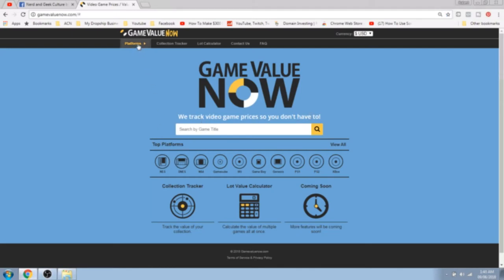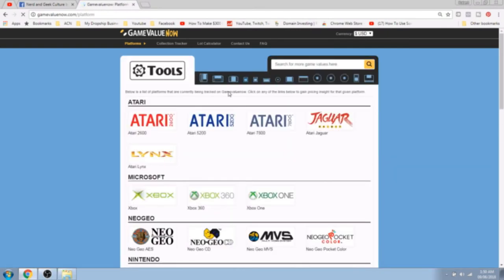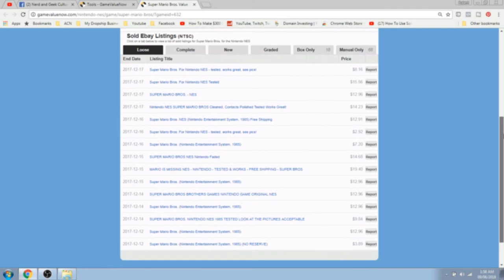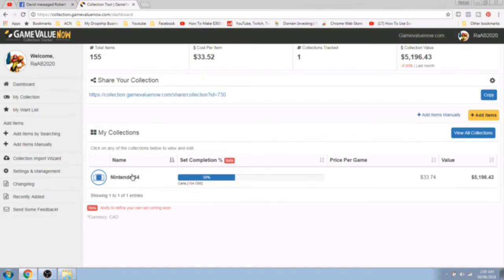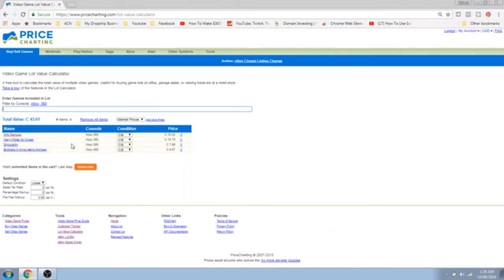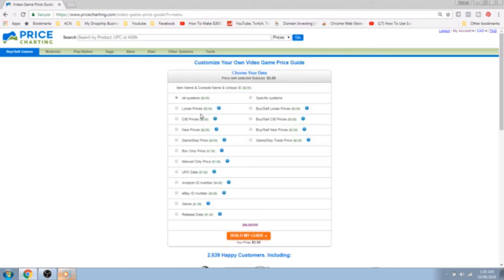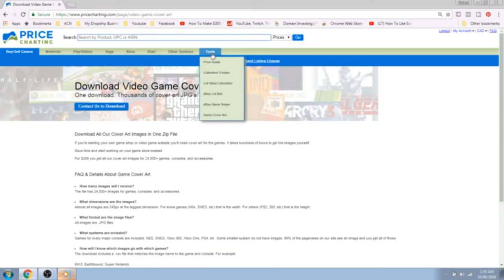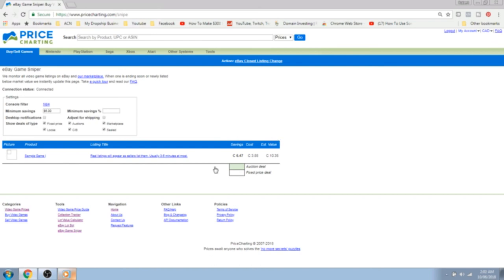GAME VALUE NOW AND PRICE CHARTING TUTORIAL (How-To Track your Video Game Collection)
In this Video I share with you my two favorite websites for Finding Average Values for your Games and keeping track of your Collection.  I go into detail on how to use them by sharing my screen and going through all the Key Features and how to use them.

So you walk into a retro video game store and something on the shelf catches your eye. You see the price tag and are unsure as to whether they're asking price is "fair"
OR
Maybe you have been collecting for years. And for whatever reason you would like to get an accurate idea of what your overall collection value is.
Why waste Copious Amounts of time Searching up Games on Ebay and scrolling through the sold listings to try and get an accurate idea of the value of a single item, When you could go to a website that has all that data conveniently stored for you and at your fingertips whenever you need it.

The sites I am going to show you are called;

Both Websites are excellent for tracking games from Retro to Newly released.

Are you Literally JUST getting Started. Then tools to be able to check authenticity, as well as repair and clean your games and consoles are definitely a must. Here is a couple of Links to some quality tools!
- This tool set works for the majority of retro carts.
- This is for the majority of new gen Nintendo consoles including the handhelds

Do you LOVE to play video games? How does an opportunity to get paid just for playing them sound to ya?! Many Video Game tester Jobs available.

Im always posting loads of funny Nerd and Geek content or links to Latest News.